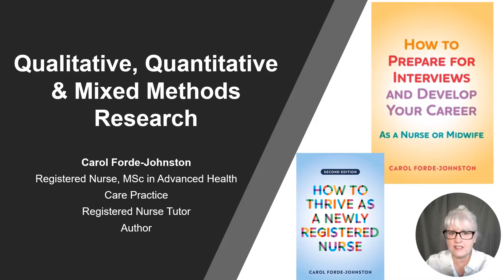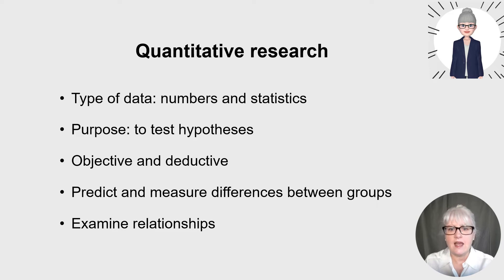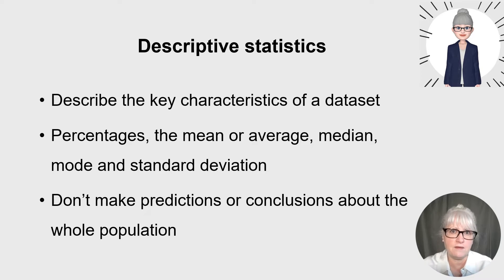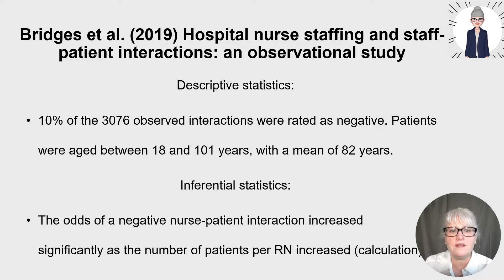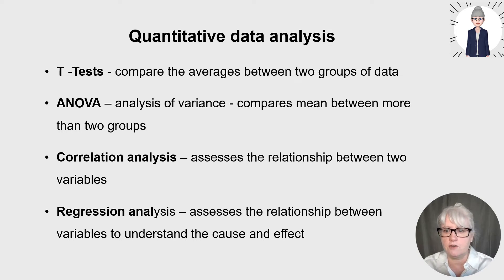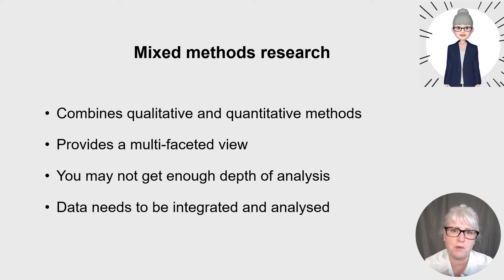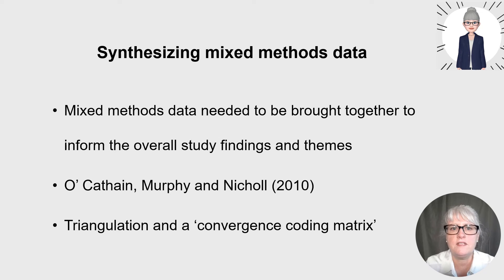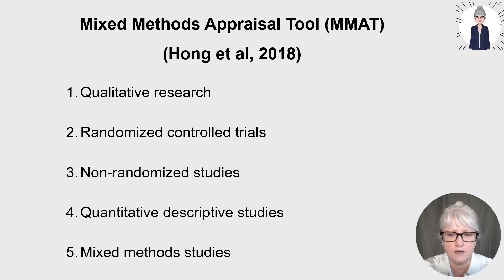Qualitative, Quantitative and Mixed Methods Research - for Healthcare Students and Researchers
This video provides a simple overview of the differences between qualitative, quantitative and mixed methods research. Different data collection methods and methods of analysis relating to each research approach are discussed. An overview of critical appraisal checklists to appraise and critique a research article is also given. This video is especially useful for healthcare students or researchers.

I wish you all the best with your future assignments and dissertations! 😊

Check out some of the other free videos available on my YouTube channel: